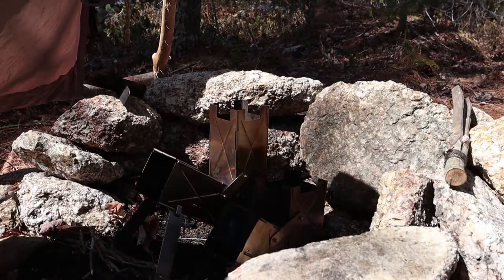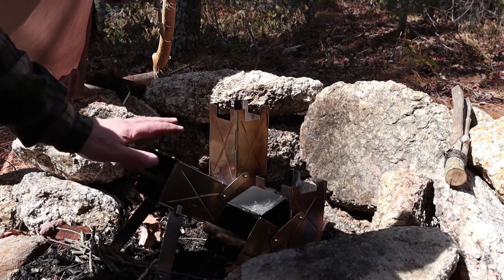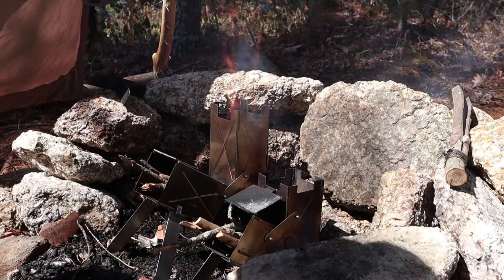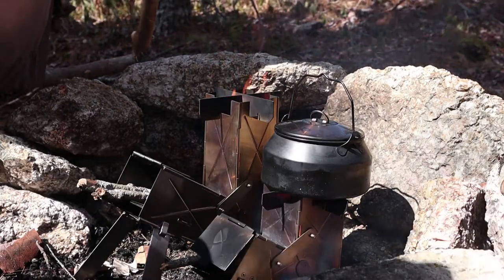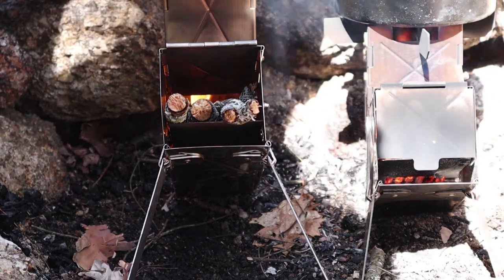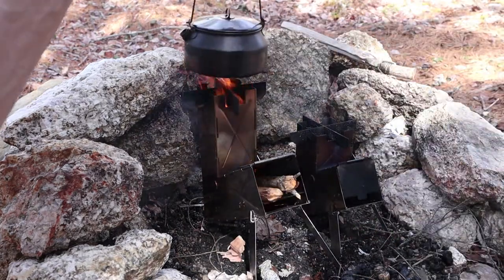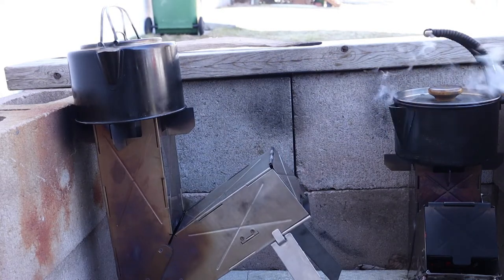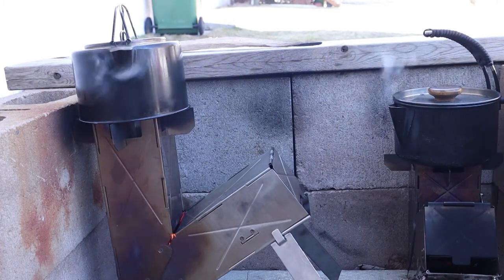VIRE Stove & VIRE Mini - Part 2 - Demonstrations with Wood, Wood Pellets and Charcoal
In this video I demonstrate the Vire Stove and Vire Mini using wood, wood pellets and charcoal

VIRESTOVE
Weight  3lbs / 1363 grams
Collapsed
Thickness 2” / 5 cm
Assembled
Burn chamber width 3.25” / 8.1 cm

VIRE Mini
Weight   2lbs / 950 gr
Width  7 5/8” x 3” / 19.5 cm x 7.5 cm
Thickness 2” (collapsed)
BCD  7 ½”